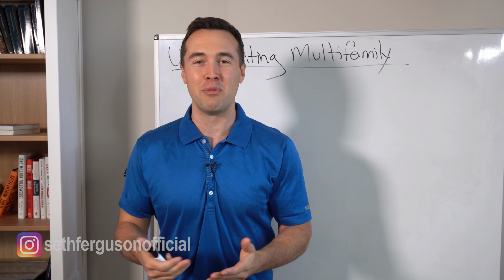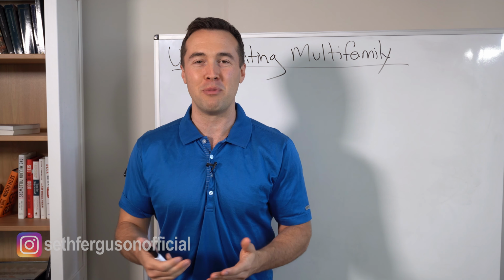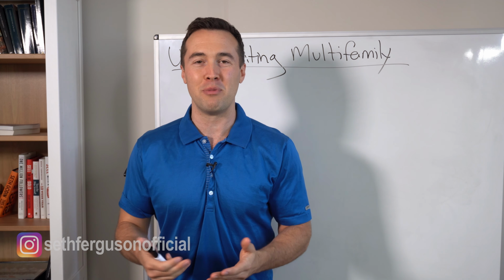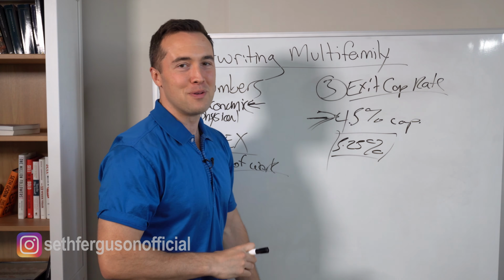Multifamily Underwriting Mistakes (Avoid These 3 Mistakes)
MULTIFAMILY UNDERWRITING MISTAKES (AVOID THESE 3 MISTAKES) / Good underwriting is crucial when deciding whether or not to pursue a multifamily property. It’s your gameplan to successful real estate investing. If mistakes are made, it can cost you a lot of money. In this video, I’m going to walk you through 3 common underwriting mistakes in multifamily real estate investing and how you can avoid them.